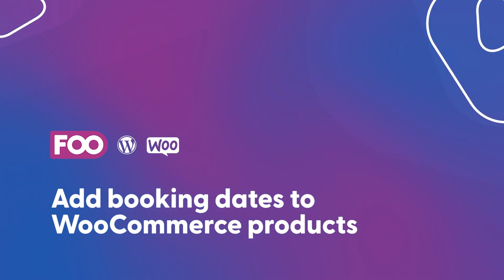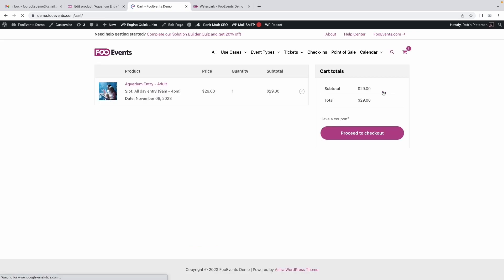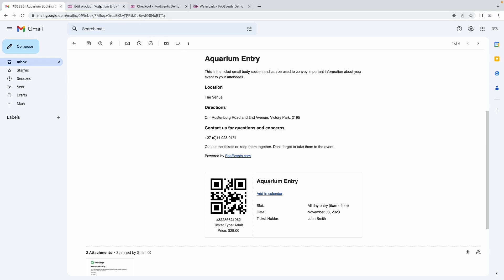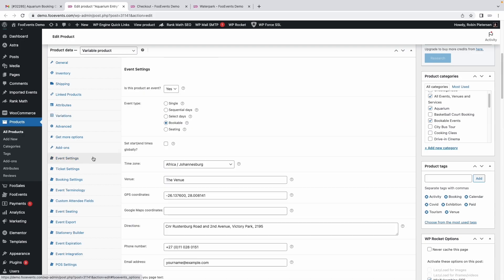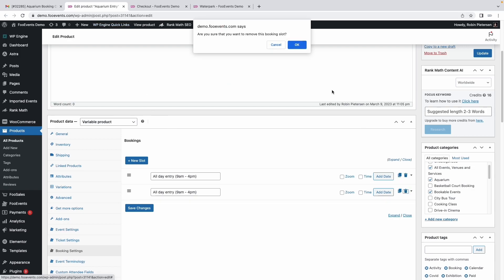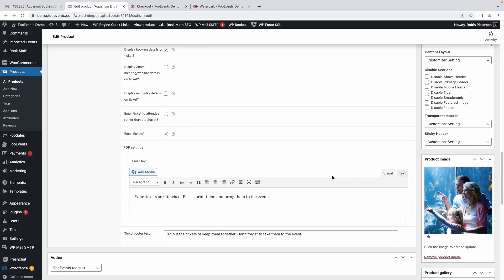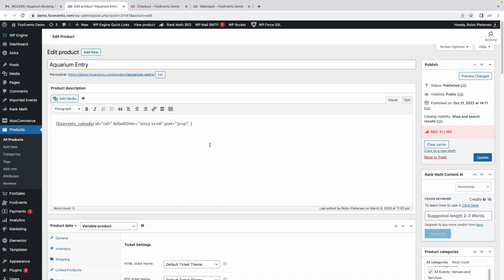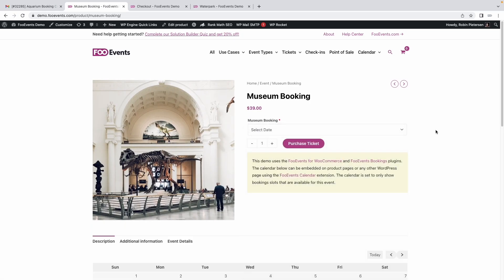How to add a booking date selector to WooCommerce products using FooEvents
The FooEvents Bookings plugin extends FooEvents functionality by adding the ability to create bookable products such as repeat events, venue access and other bookable date and time specific services.

The FooEvents Bookings plugin can be used in a variety of different ways. It essentially gives you the ability to create bookable date and time slots which can be reserved or purchased on your website by your customers. You can also manage stock/inventory for each slot and date combination. All of this is achieved through a very intuitive drag and drop interface so there are no complicated settings!

This structure makes it possible to accommodate any event, venue or service that needs to sell access to a number of slots on single or multiple dates. For example, it can be configured to accommodate bookings for yoga classes, bus tours, ferry rides, museums, hair salons, tourist activities, training workshops, art classes, courses, music lessons, golf slots, chiropractor appointments and theme parks etc.

In this tutorial, we will configure an event to only show a single date selection dropdown for all-day events (no time slot required).